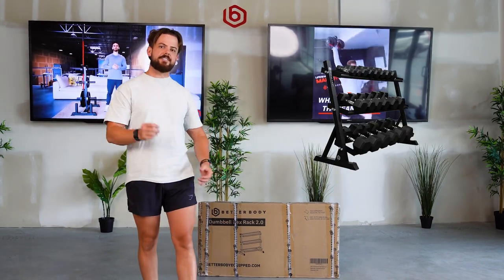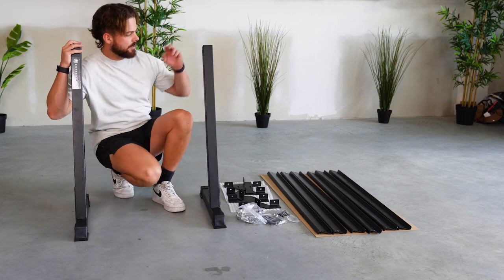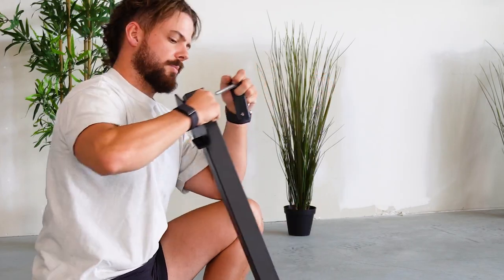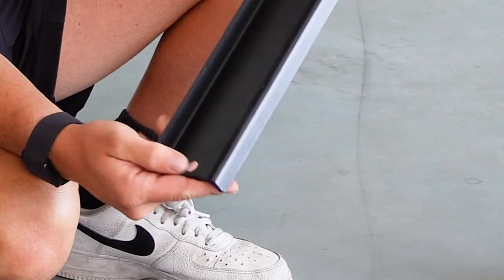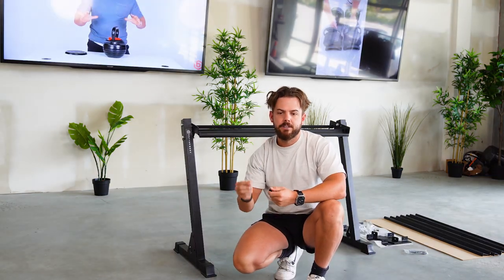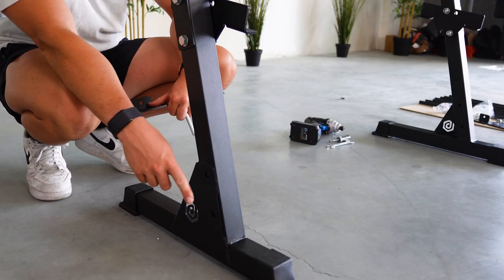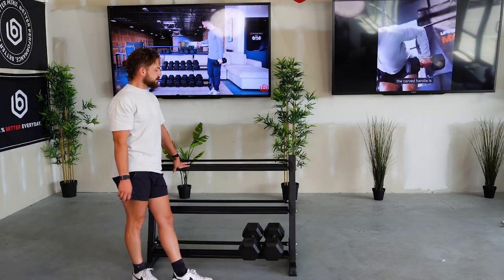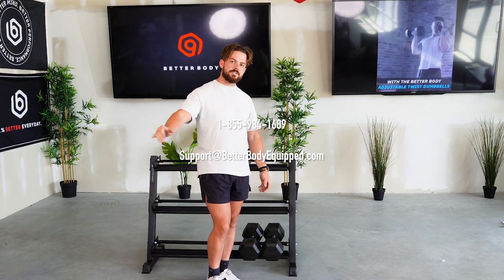Better Body Hex Rack 2.0 | Assembly Instructions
Assembly Instructions for Better Body Hex Dumbbell Rack